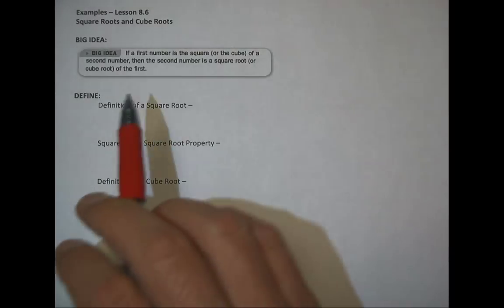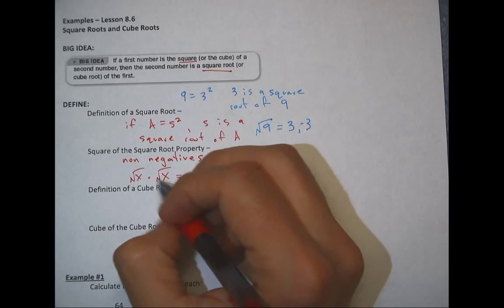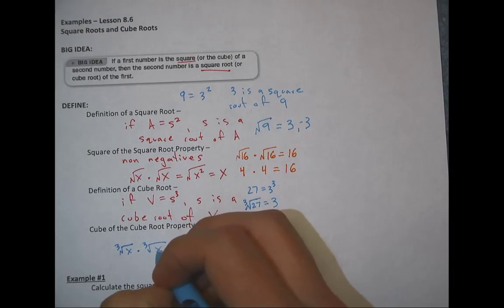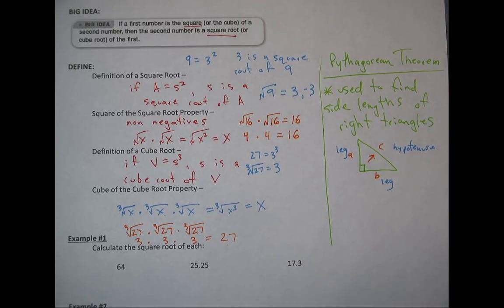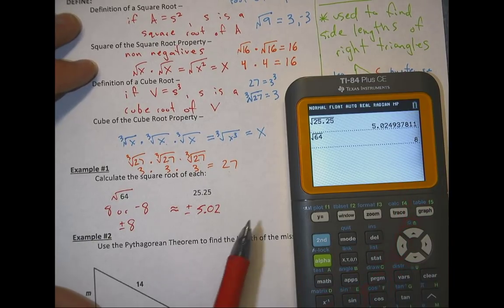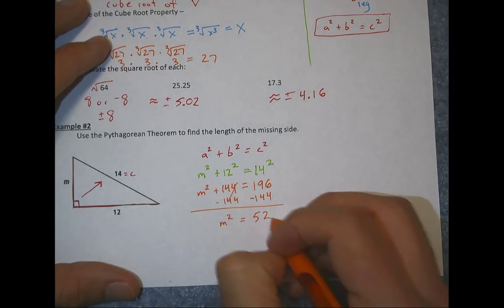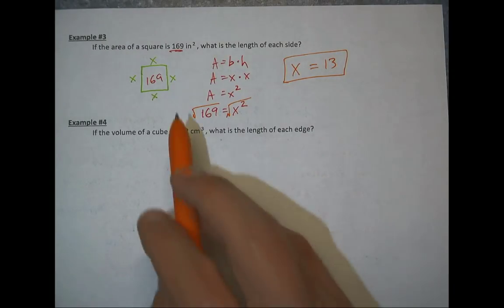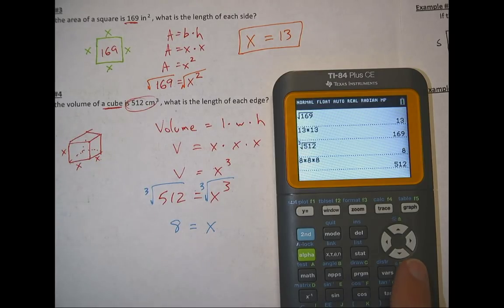Algebra 1, Lesson 8.6 - Square roots and Cube Roots